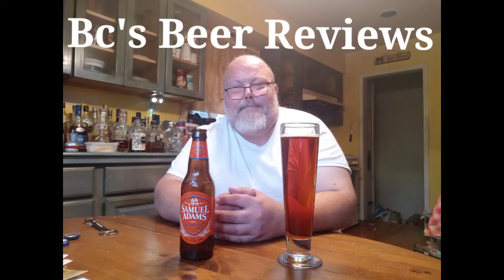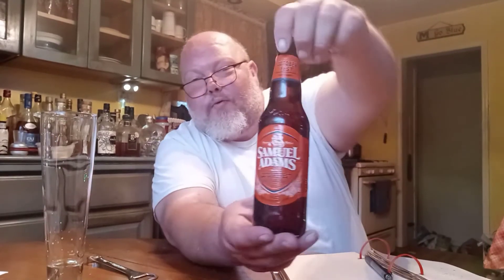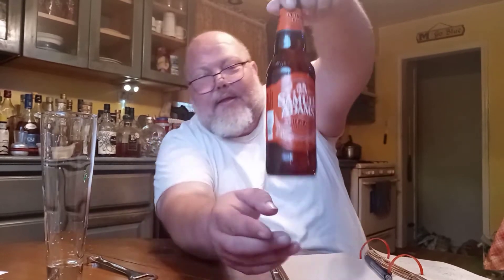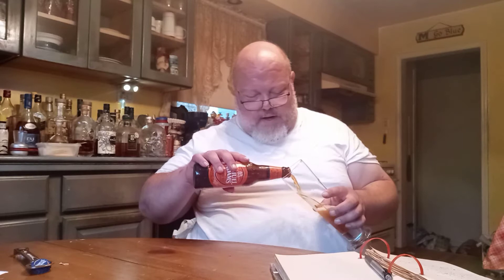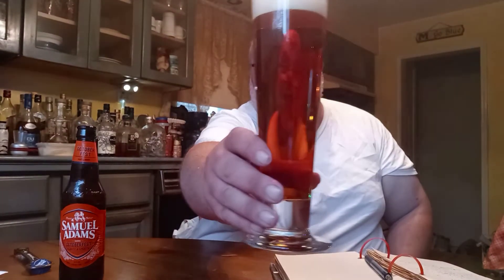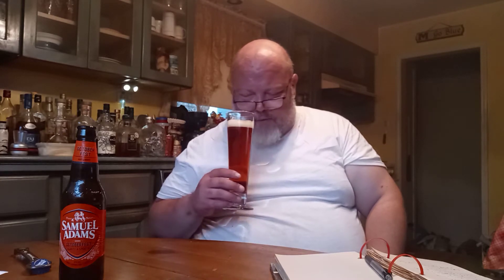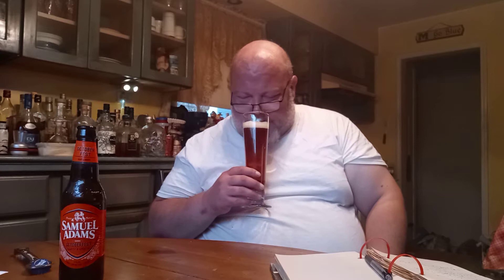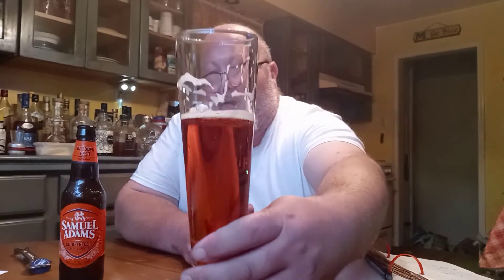October fest by sam Adams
October fest beer by Sam Adams is a marzin beer with a 5.3 abv and a 15 ibu its a great October fest beer